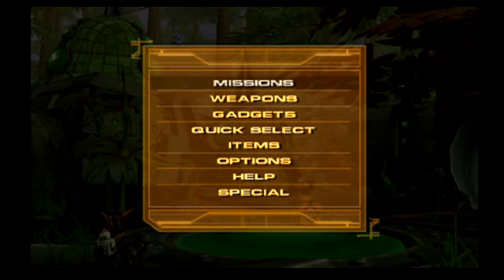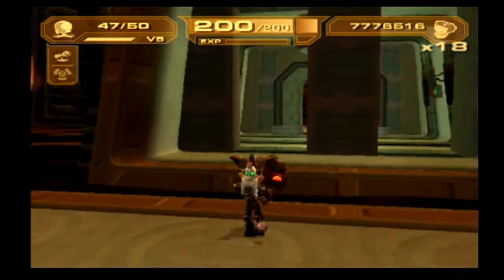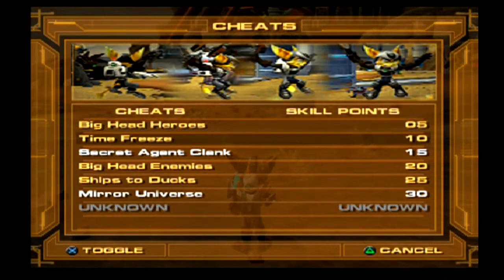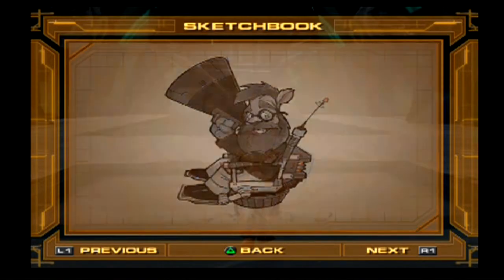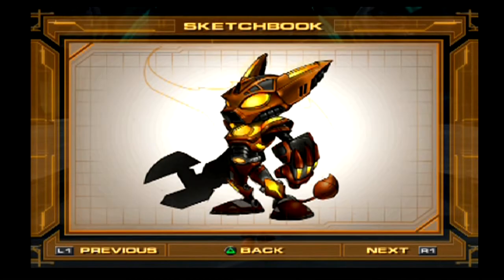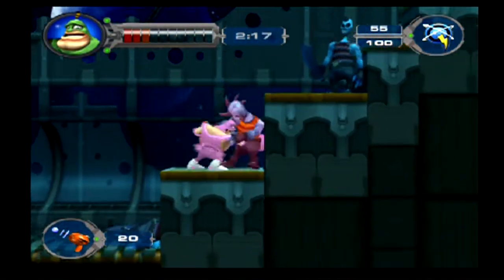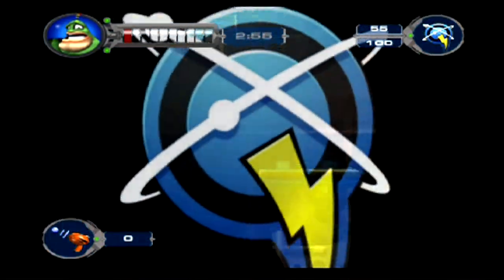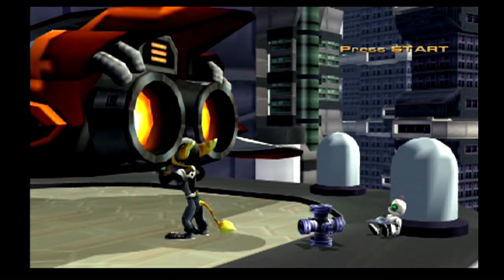Ratchet & Clank Up Your Arsenal-Part 23 Cool Stuff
I show off some cheats and other interesting stuff.